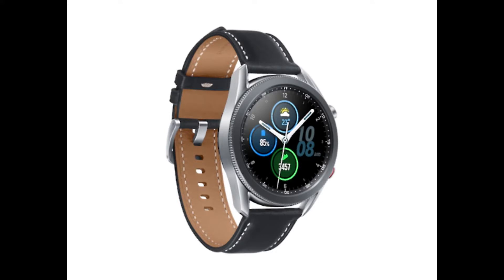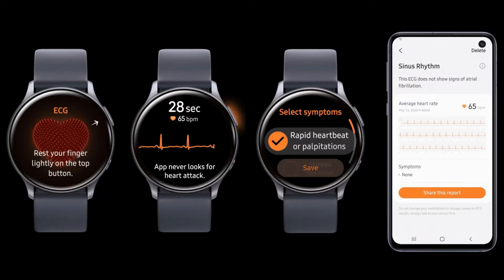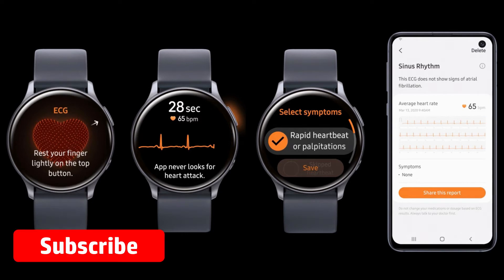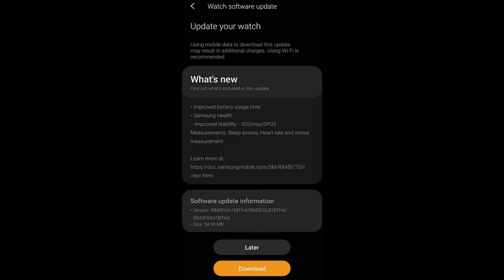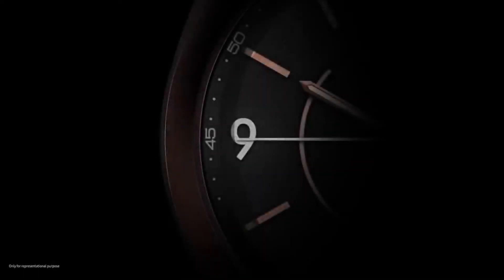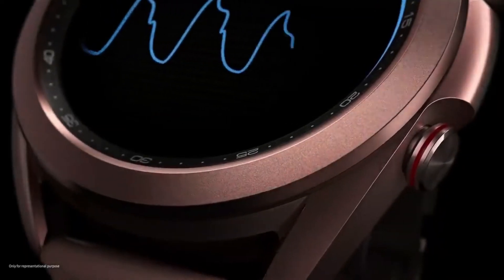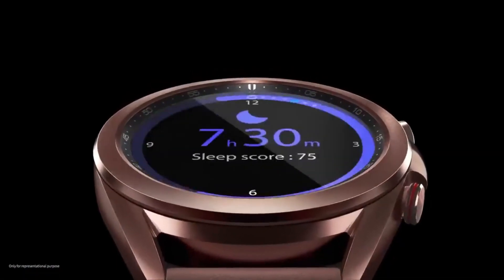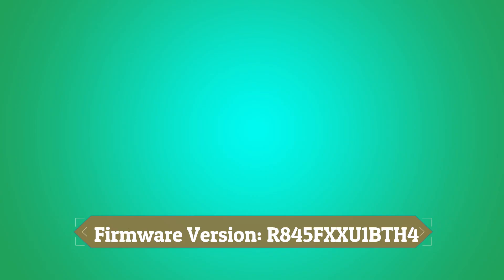New Galaxy Watch 3 Update Improves SpO2, VO2 Max, Sleep Score, Stress and also Battery Life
Samsung has rolled out a new firmware update for Galaxy Watch 3. The new software improves the quality and stability of SpO2 or blood oxygen, VO2 Max, heart rate, sleep score, and stress management.

You will also see the bump in battery life. The firmware version R845FXXU1BTH4 is now rolling out for the Watch 3